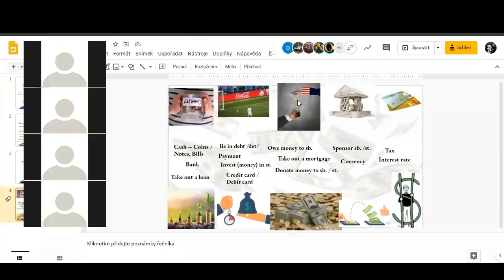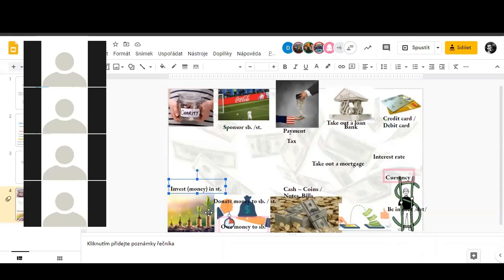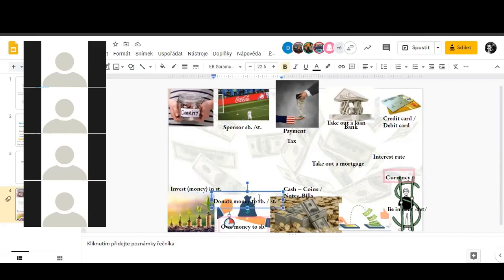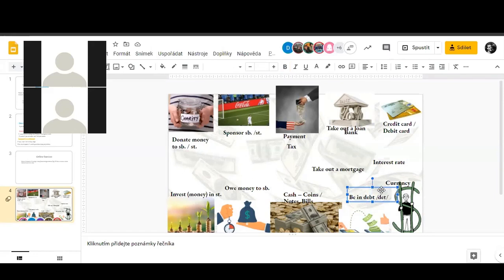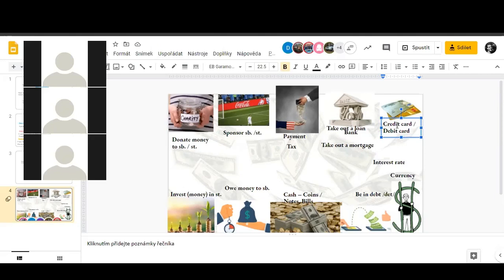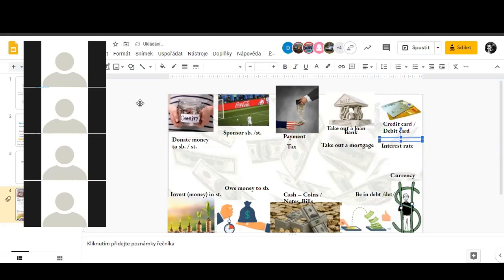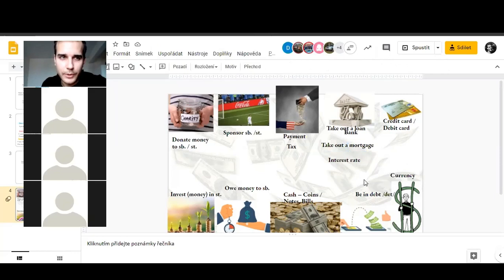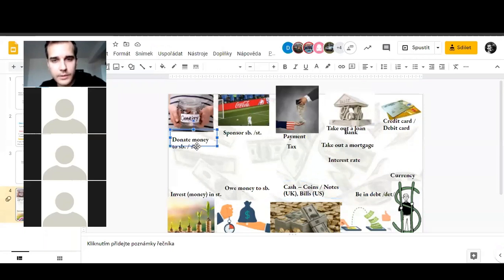Aj2r - Šťastný - 7A, p.74,75 - Money and Banking Vocabulary